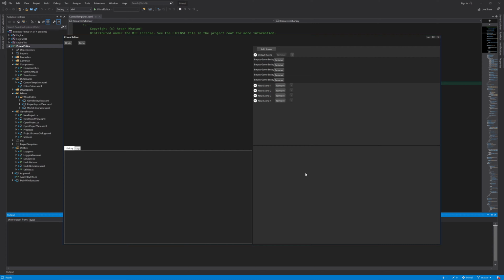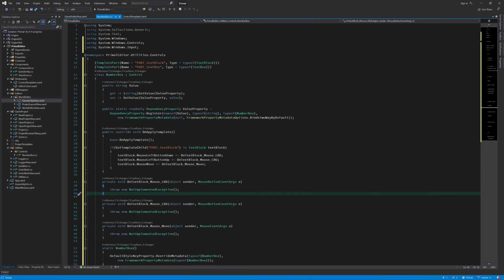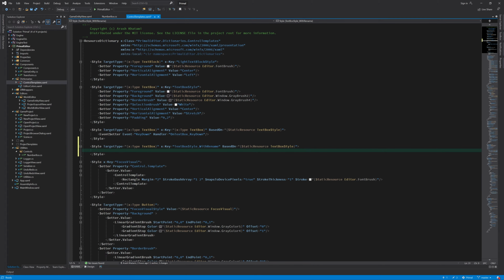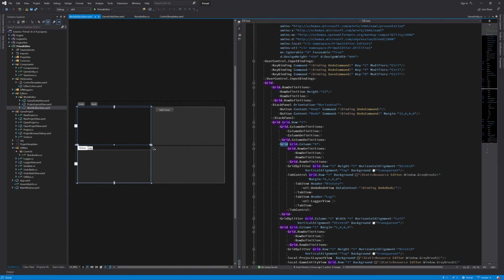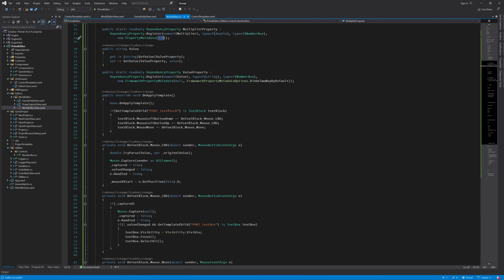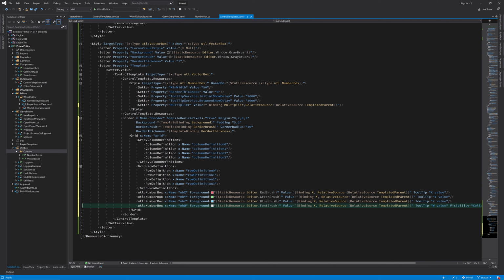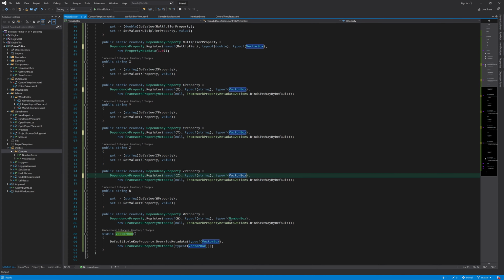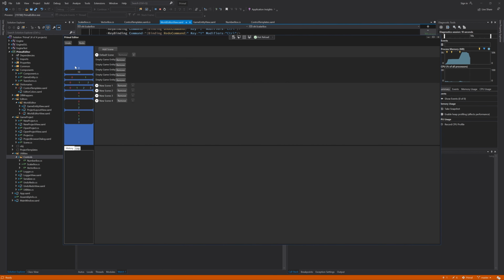Game Engine Programming 014 - NumberBox, ScalarBox, VectorBox | C++ Game Engine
In today's video, I'll make 3 WPF custom controls to aid us with inputting numeric values such as numbers and vector values.
(Blue Episode)

Courtesy of Éric Langlais:

00:00 - intro
00:21 - Custom Controls Discussion
02:00 - Custom NumberBox
07:00 - TextBlock Template Events
15:32 - NumberBox Style
21:01 - NumberBox
23:12 - Finer Changes
28:26 - Vector Control
30:09 - Vector Template
34:27 - Vector Triggers
42:35  -Scalar Control